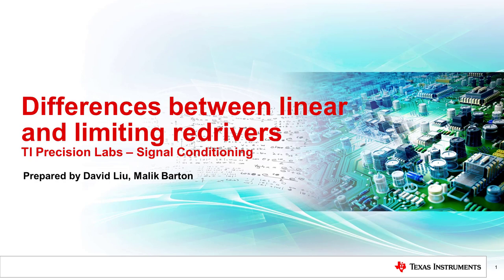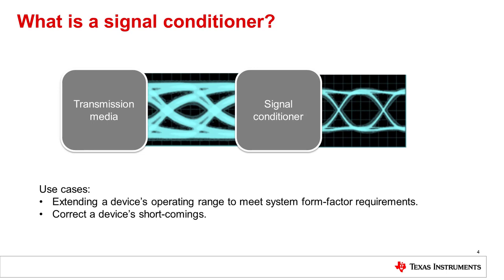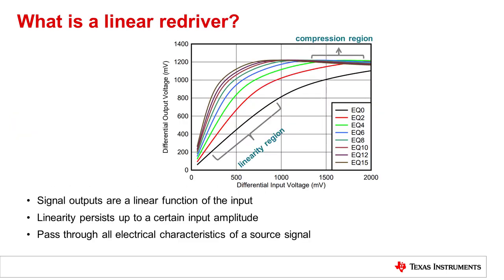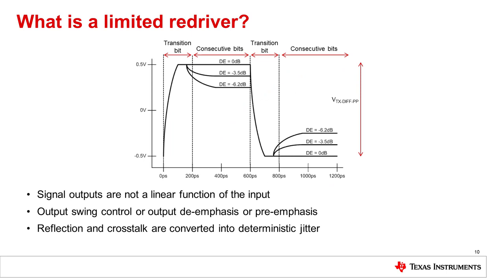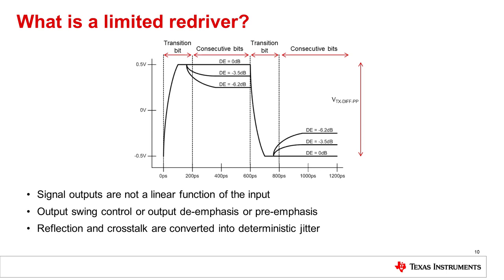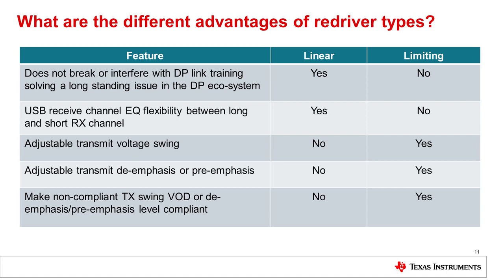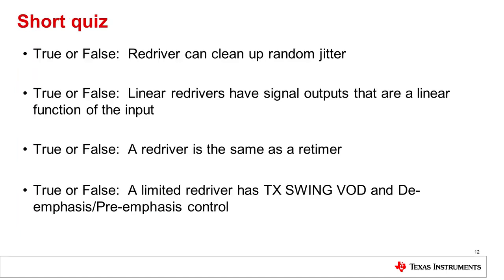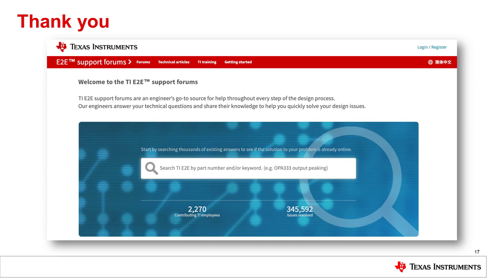What is the difference between a linear and limited redriver?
Browse our portfolio of signal conditioning ICs

This training will provide an in-depth look on the redrivers, in particular
focusing on the two types of the redrivers: linear and limiting redrivers. We
will first focus on the structural difference between the linear and limited
redrivers. We will then compare the advantage and disadvantage between the
linear and limiting redrivers. Finally we will look at how to best select the
optimal signal conditioner given a particular system situation, whether to
use linear or limiting redrivers.